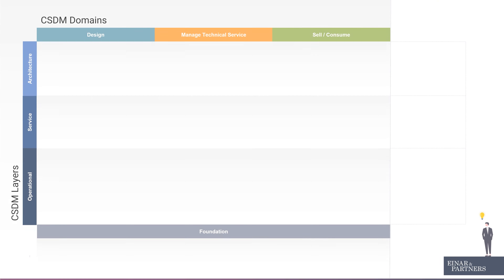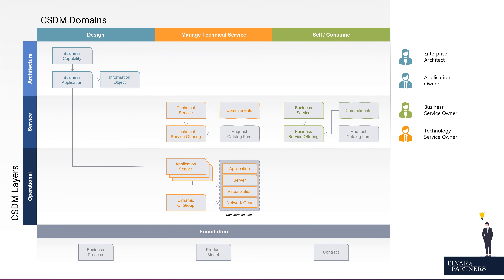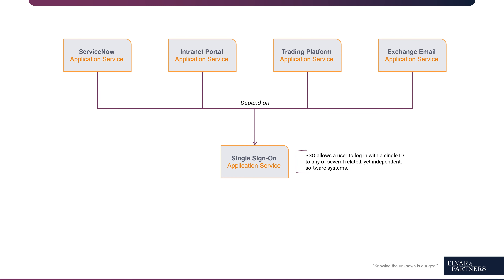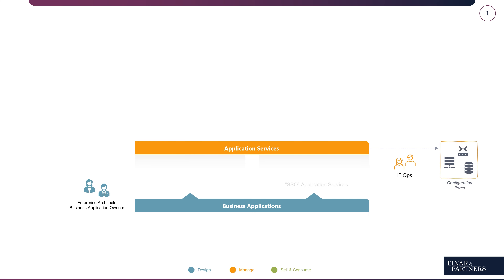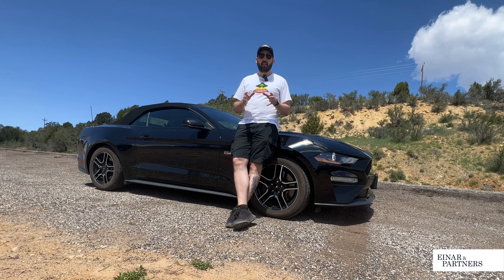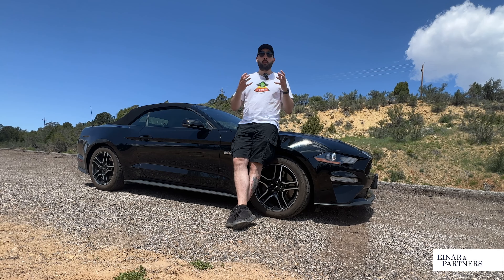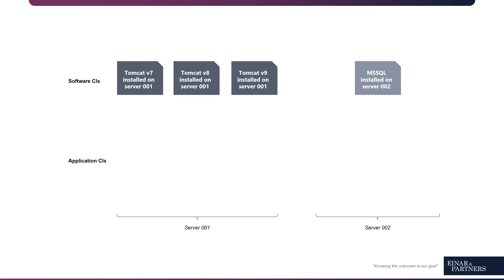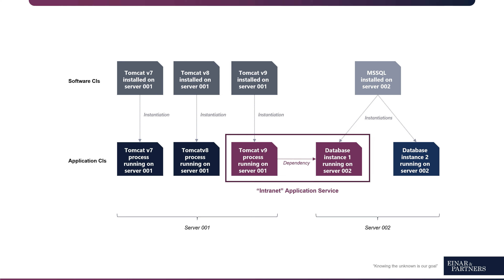CSDM Application Services: build Operational Resilience by connecting Services and Operations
What is the role of an Application Service in the CSDM framework? You might be surprised how important this piece of the puzzle represents, and it is not only about Service Mapping! In this video, Michel, Lead Strategic Advisor at Einar & Partners, will take you on a journey to the Grand Canyon while he explains the concepts around Application Services on the Now Platform.

00:00 Introduction
01:26 CSDM Layers and Domains
02:46 Interconnecting Application Services
03:33 Connect Services to Operations
04:40 Intermission
05:25 CIs making up the Application Services
06:38 Outro
Einar & Partners are consultants specialised in ServiceNow ITOM and AiOps.

Want to read more about our organisation and the digital research we conduct?